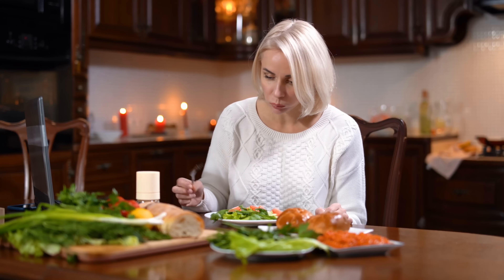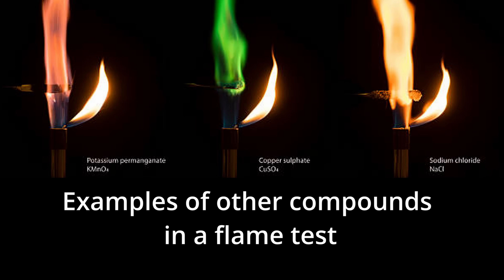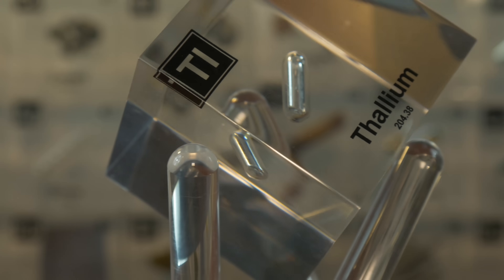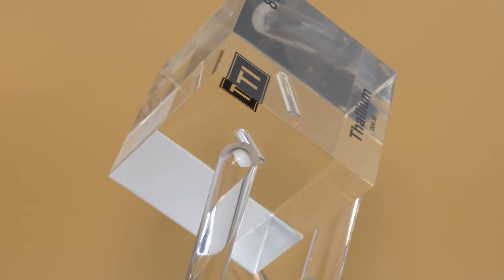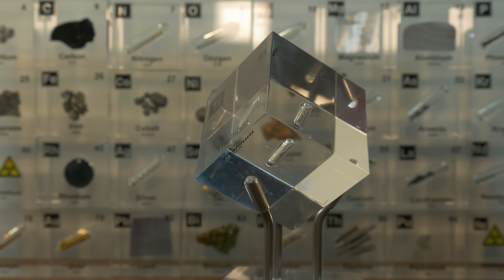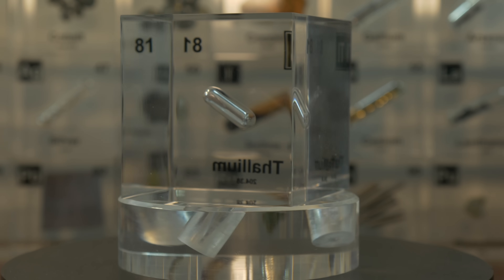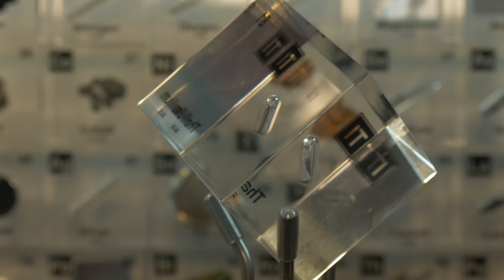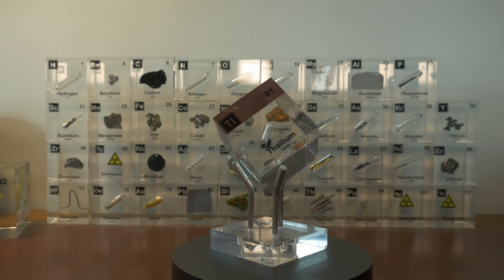Thallium: Because Arsenic is for Amateurs🧪💉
Thallium – a beautiful name, a glowing green discovery… and one of the most sinister elements on the periodic table. Known as "the poisoner’s poison," thallium has a dark history of murder, mystery, and science gone wrong. In this video, we explore how this seemingly harmless metal became infamous for its deadly reputation.

From its poetic naming and bizarre chemical properties to shocking real-life poisoning cases (like Graham Young, the Teacup Poisoner, and the chilling mystery of Zhu Ling), this 20-minute documentary dives deep into the twisted tale of thallium. We’ll uncover its history, applications in medicine and industry, and the surprising ways it both helped and harmed humanity.

Whether you're a student, science nerd, or just love a good true-crime twist, this video will keep you hooked!

Chapters:

00:00 - 01:15 - Introduction to Thallium
01:16 - 02:03 - The Cube with Thallium
02:04 - 03:12 - History and Naming of Thallium
03:13 - 06:45 - Properties of Thallium
06:46 - 17:49 - Applications of Thallium
17:50 - 18:40 - Conclusion of Thallium

Click on the link if you want your own Cube with Thallium

Want to grow your YouTube channel? Check out vidIQ, the tool I use to optimize my videos!